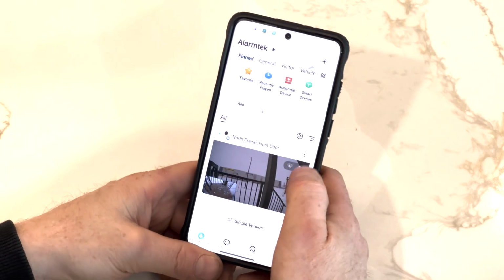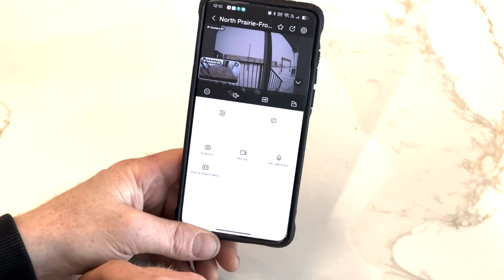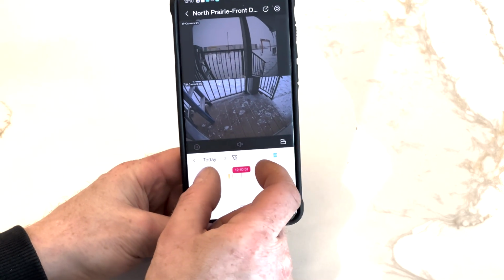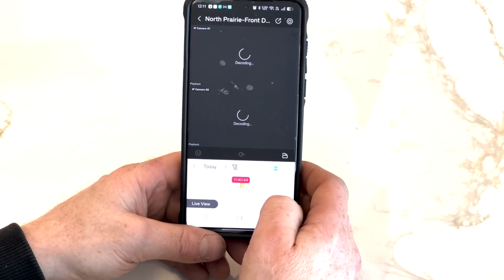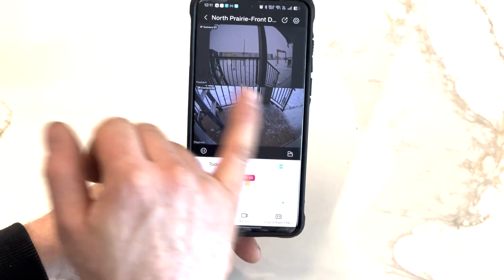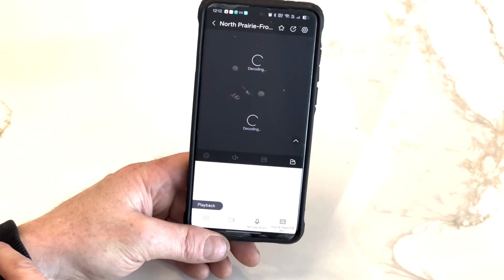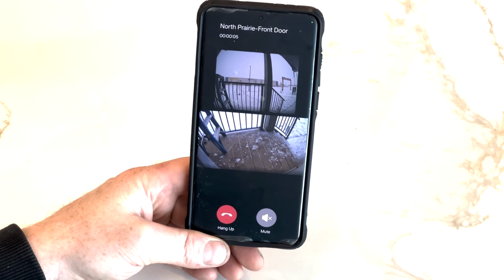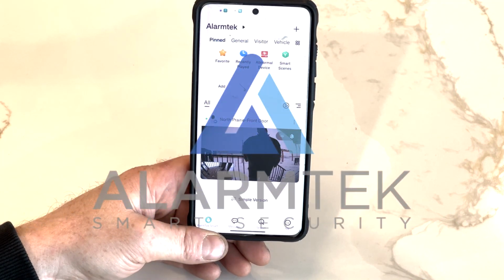7 QuantumVision Pro Doorbell Installation: Using your doorbell camera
Experience the world’s only dual-lens video doorbell camera
Crystal clear video that is five times BETTER than the standard doorbell camera.
Know who’s at your door before you even open it, day or night
Protect your packages from porch pirates while keeping an eye on your property at the same time.
Seamless app connection for instant remote access.
Built tough to endure all weather conditions